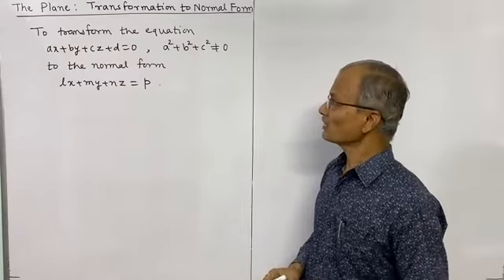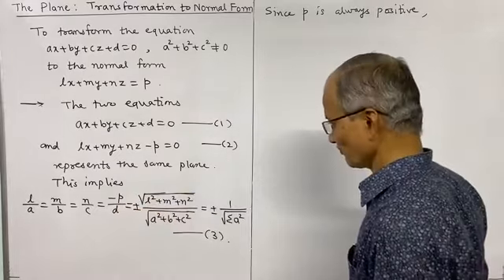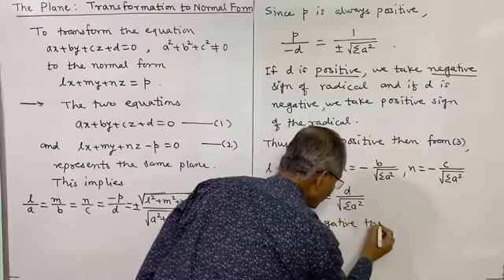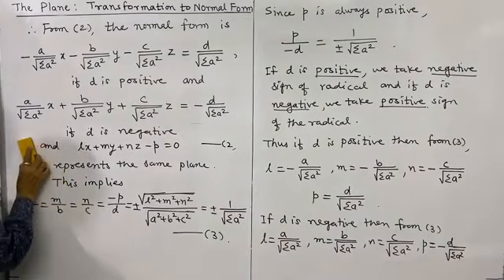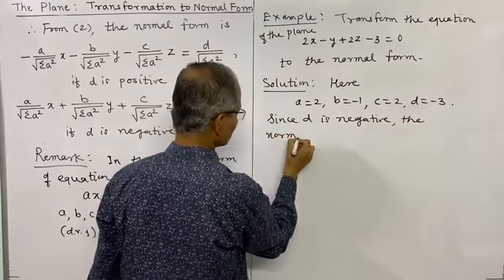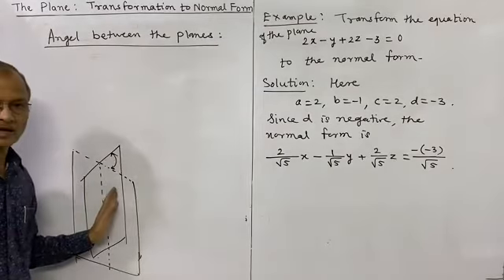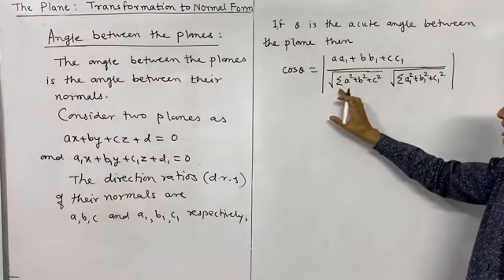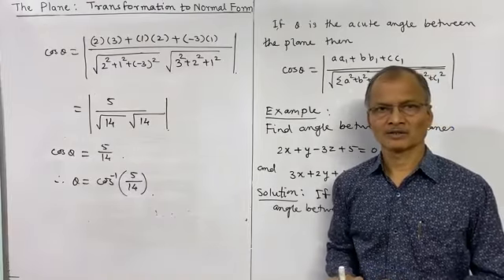plane lecture 2